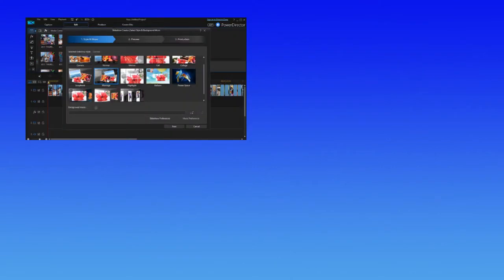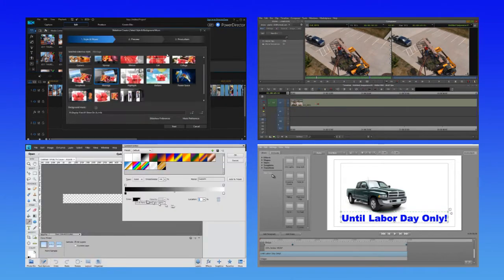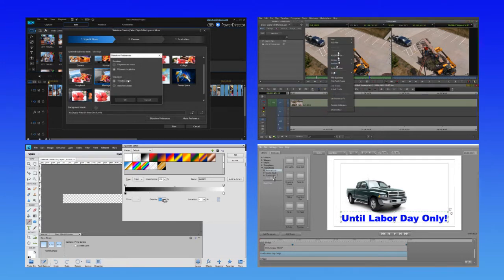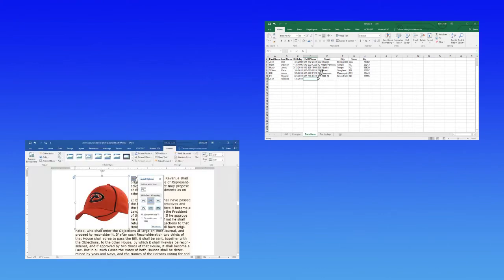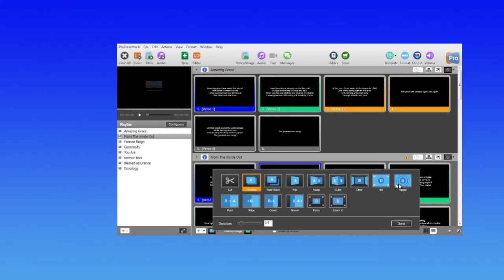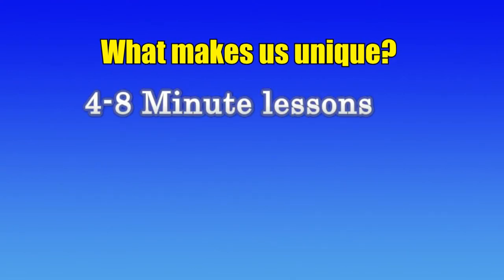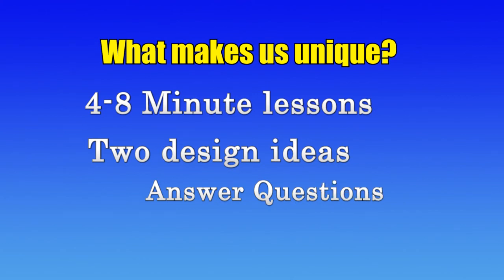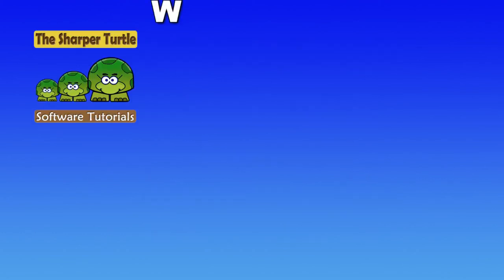The Sharper Turtle Welcome!